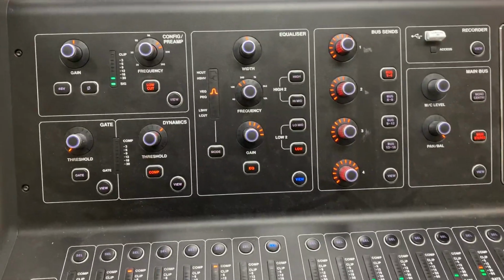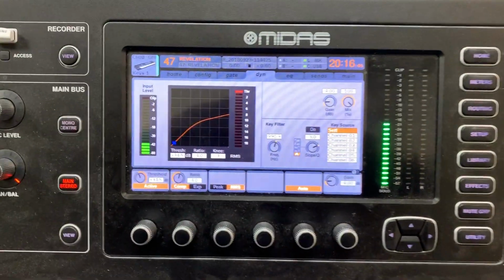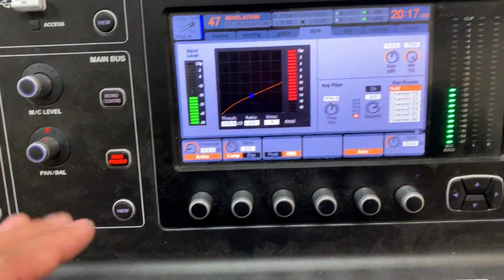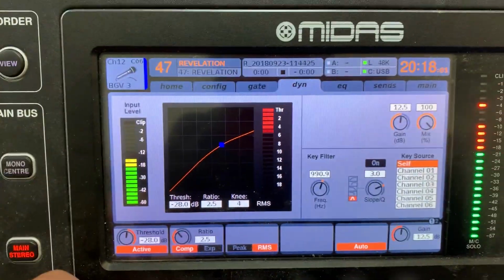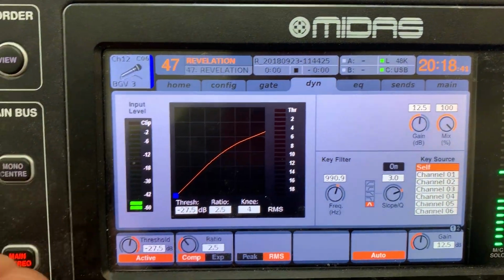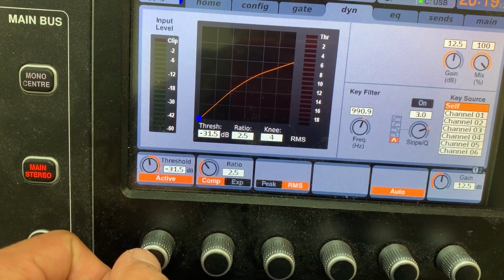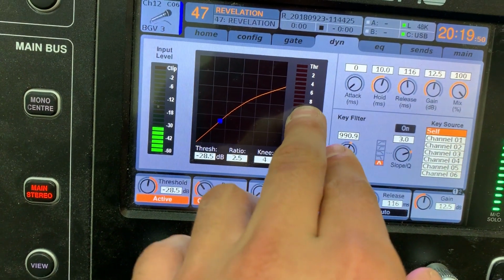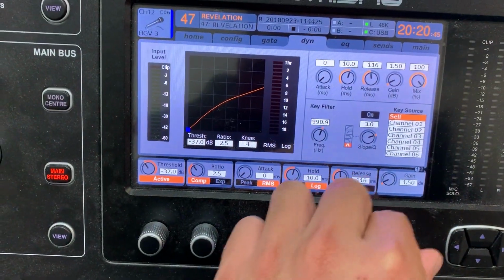Midas m32 (Compression)